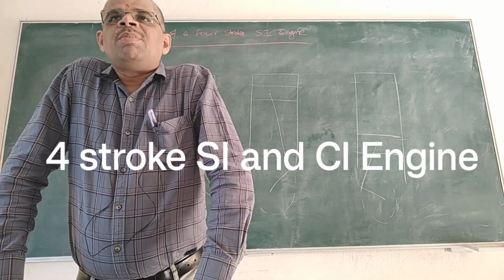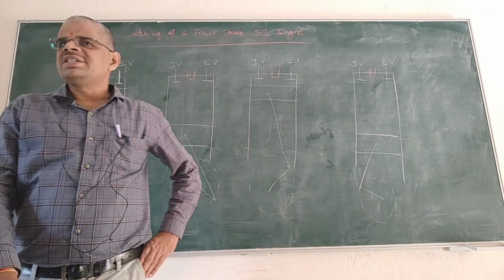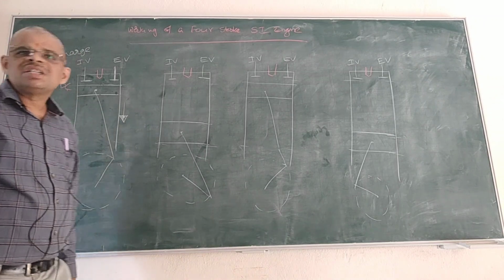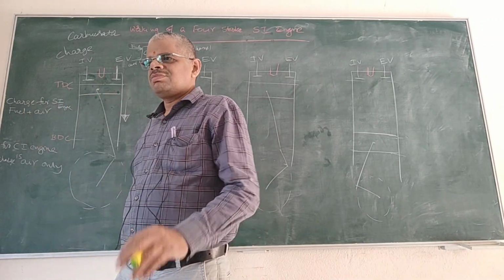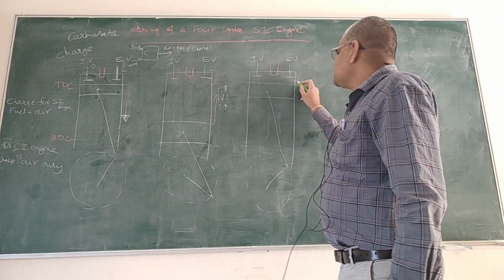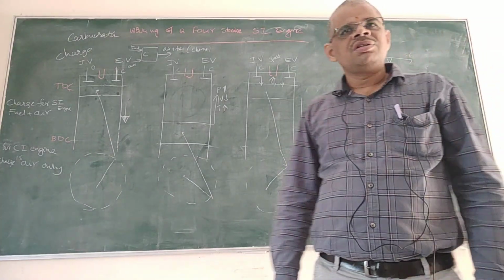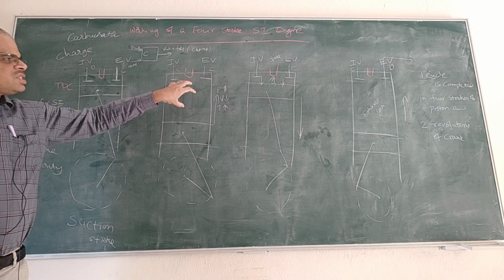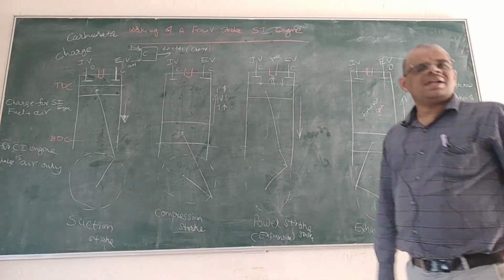Four Stroke Spark ignition Engine